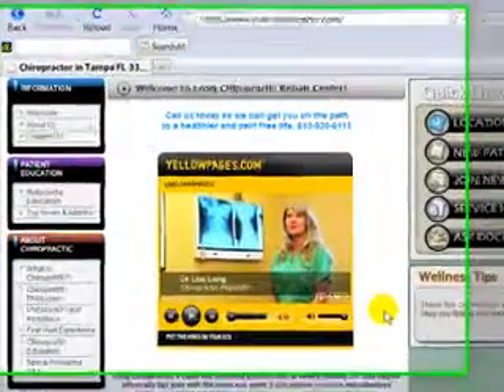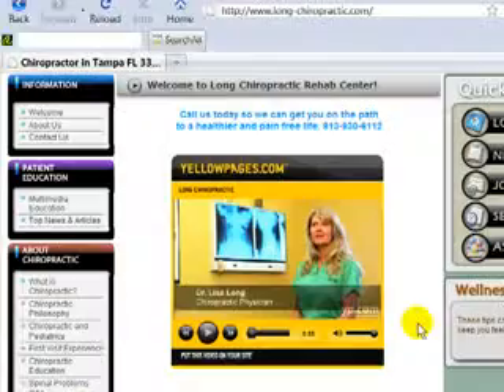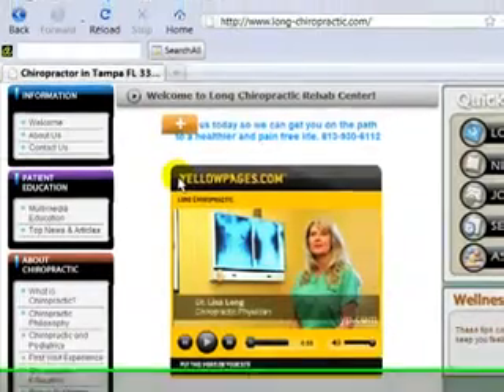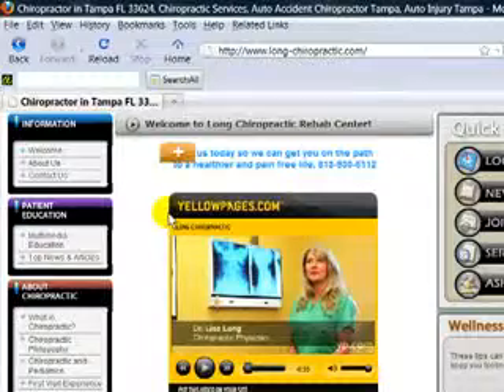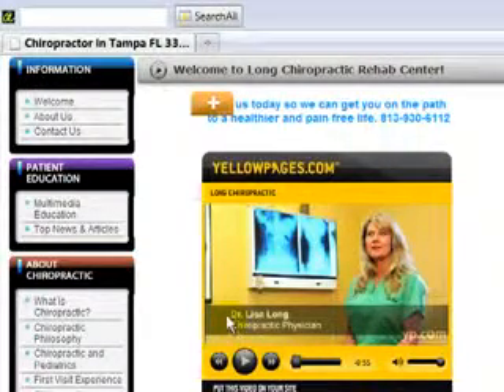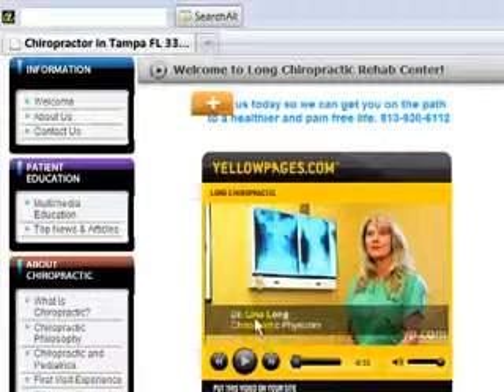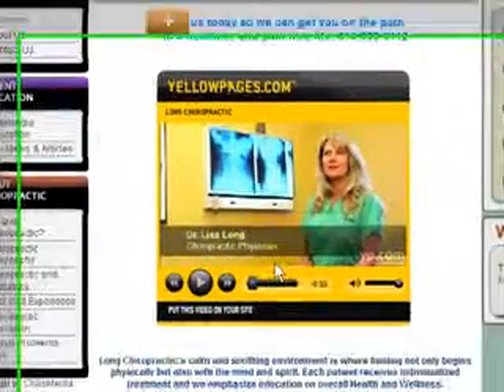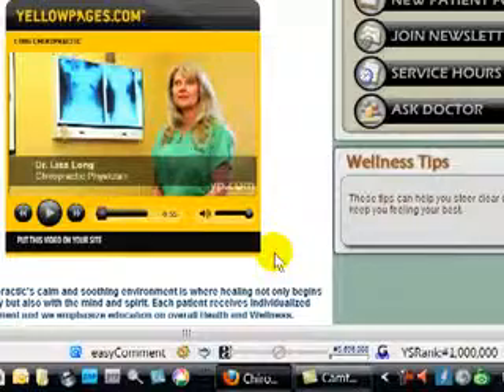Watermark Chiropractic Website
Chiropractic Website, Automated New Patient Internet Marketing for Low Tech Chiropractors.

Chiropractic Website Company.